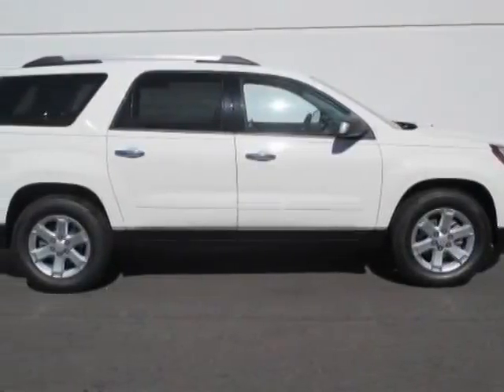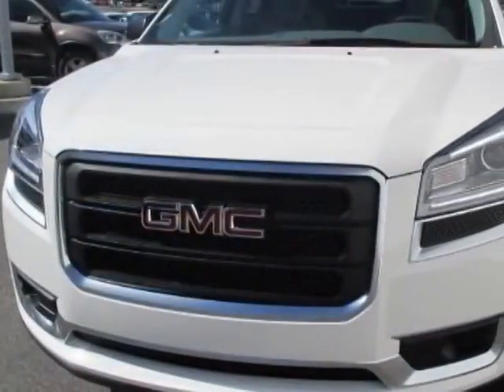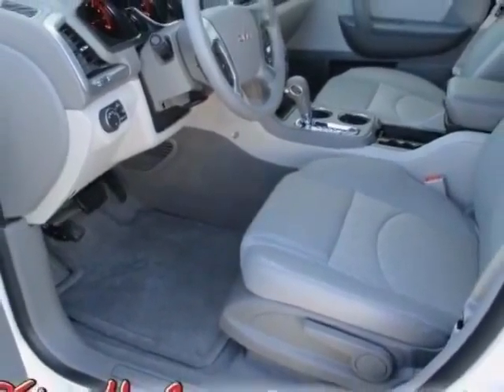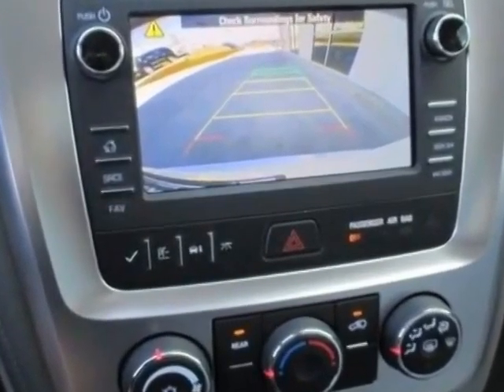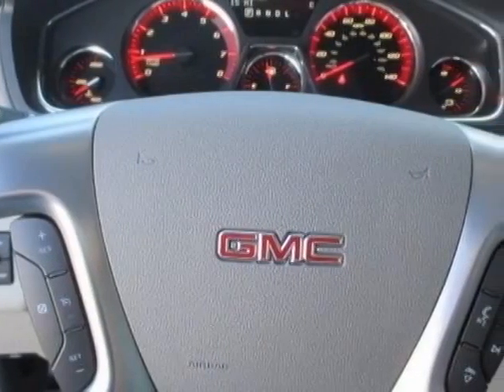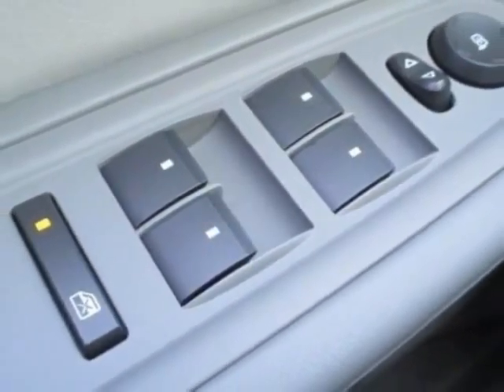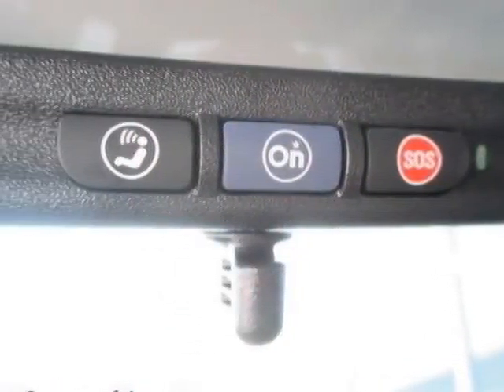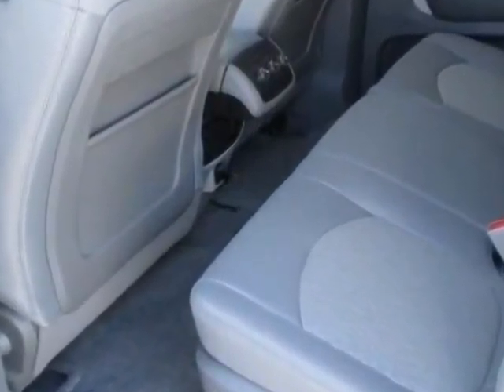2014 GMC Acadia FWD 4dr SLE1 SUV - Columbia, SC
Jim Hudson Buick GMC Cadillac, Columbia, SC - Seating for 8, Color Touch Radio, Bluetooth, USB, Keyless, Cruise, Rear Camera!